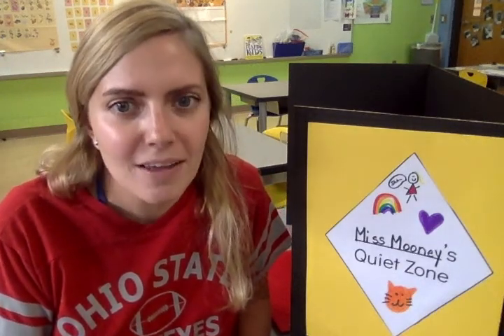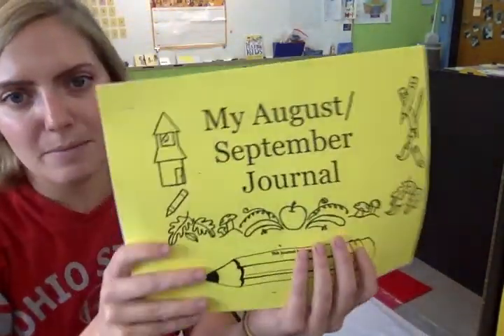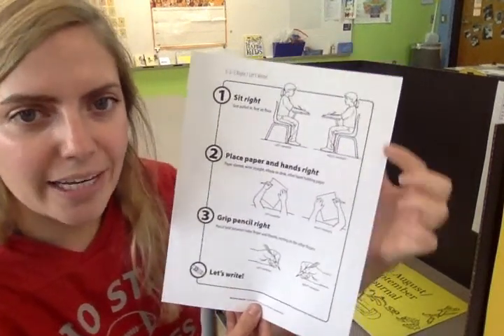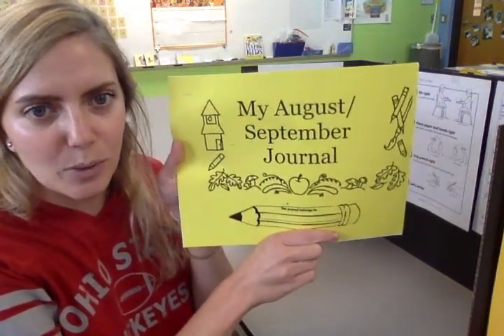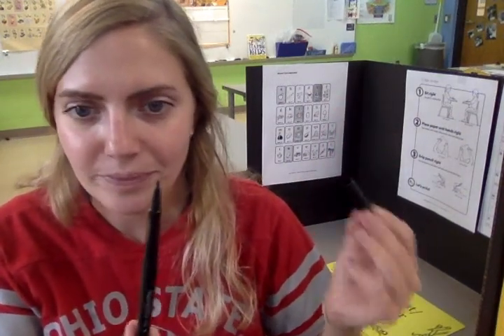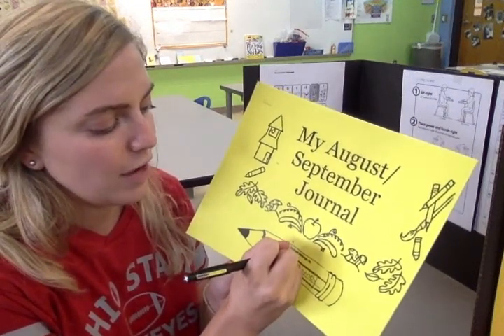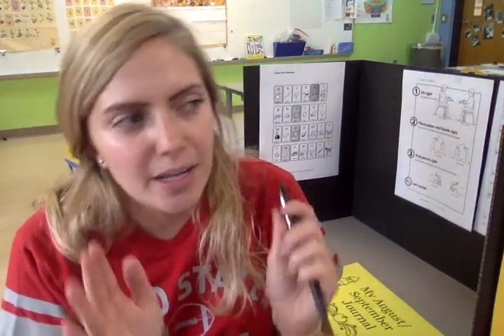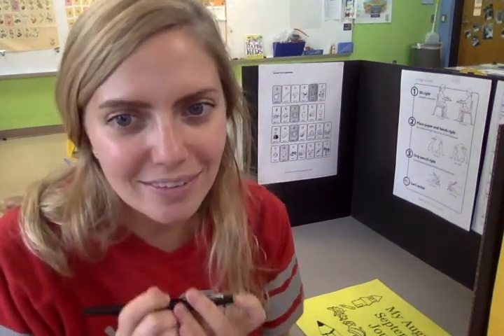Writing Materials and Workspace